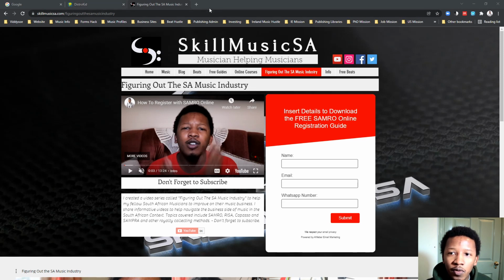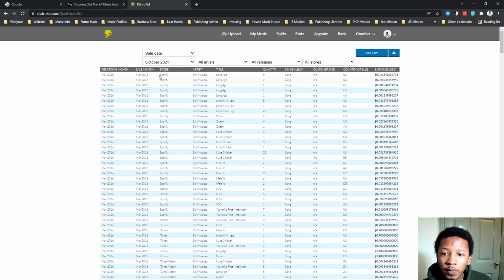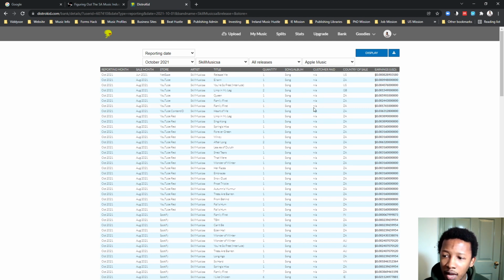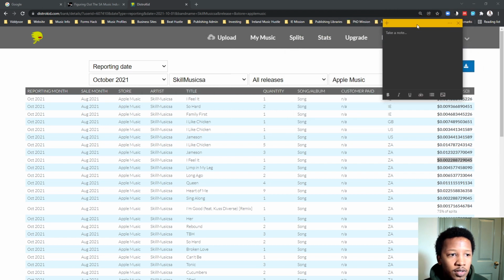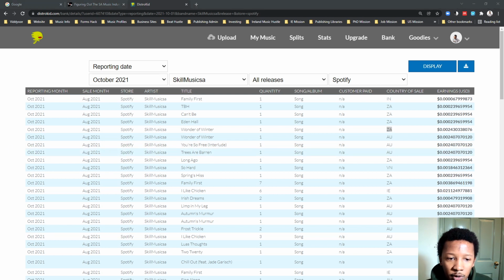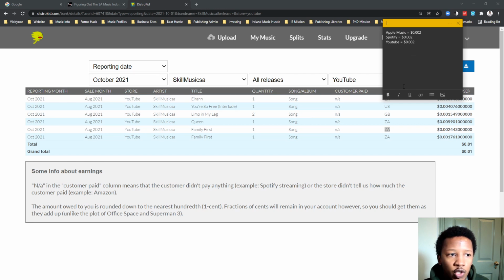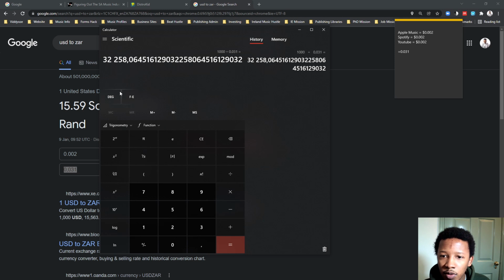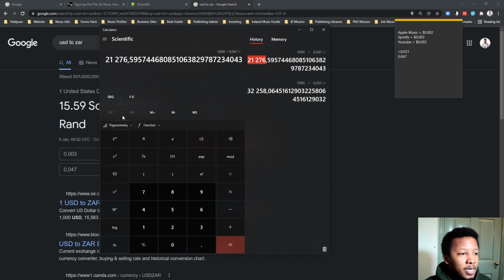How Many Streams You Need To Make R1000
0:00 Introduction
0:33 Navigate To Distrokid
1:35 Change Filters
2:25 Get Pricing per Store
3:54 Unit Rate for Apple Music
4:25 Unit Rate for Spotify and Youtube
6:14 Unit Rate Conversion to Rands
6:49 Streams require to make R1000
7:31 Amount at R0.047